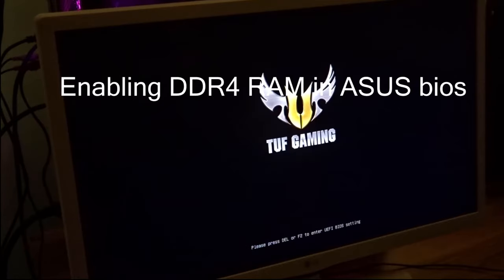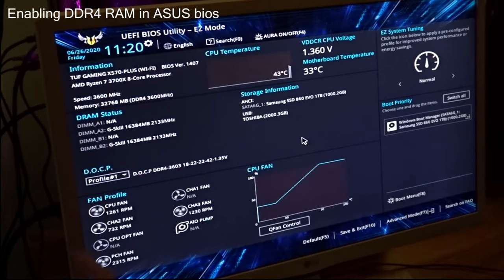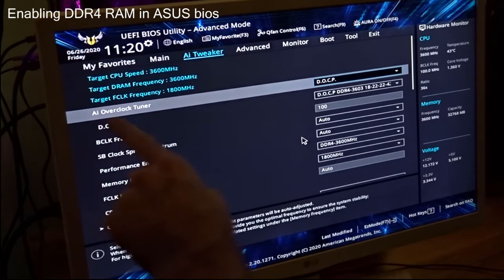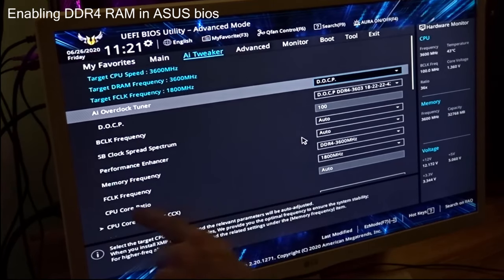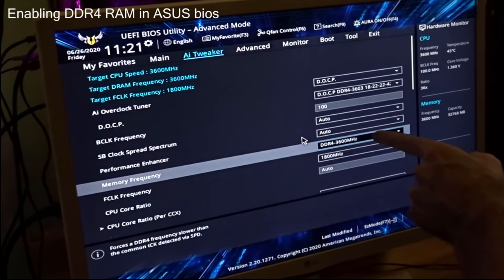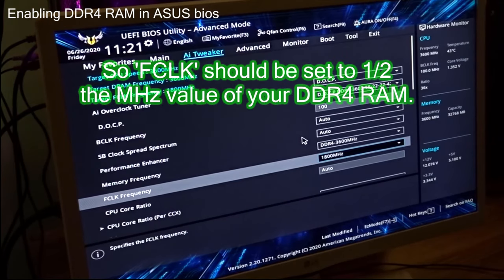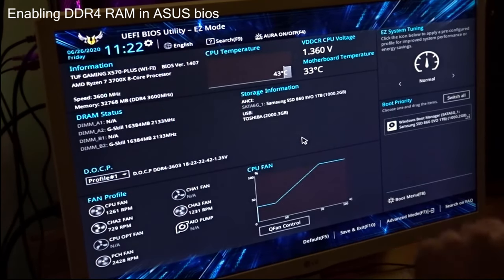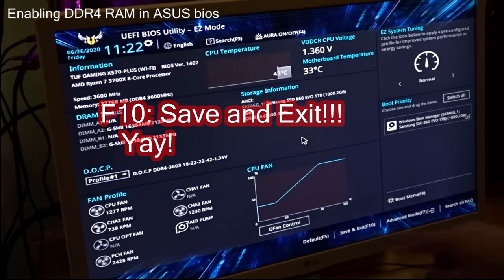Enabling Memory in an ASUS bios (enabling RAM/DDR4)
Hello,
  Here's another quick tutorial video for enabling your DDR4 memory sticks in a  ASUS bios.  Most of this stuff is for those using an ASUS bios but the principals will apply for other motherboards as well.
  I have a kit of GSkillz 32 gig (2x16) 3600MHz DDR4 memory.  *NOTE: The ''FCLK' value in your bios should reflect a value of 1/2 the DDR4 memory value.  So, in my case: 1/2 of 3600MHz = 1800MHz.  So 1800MHz is the value I would enter into the 'FCLK' setting.
  Good luck and see you out gaming :)